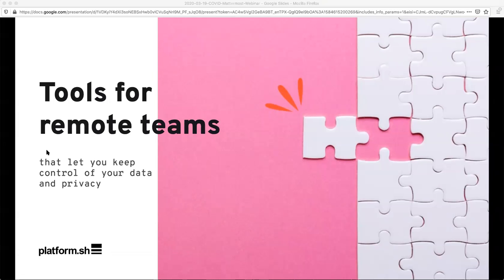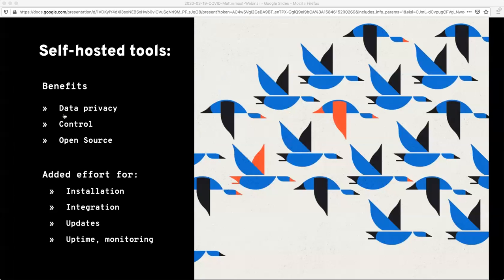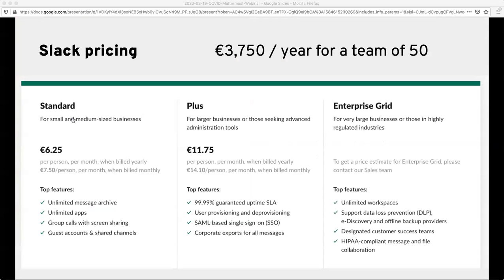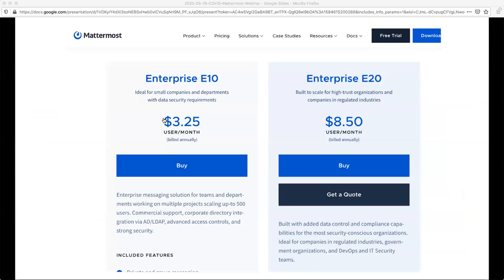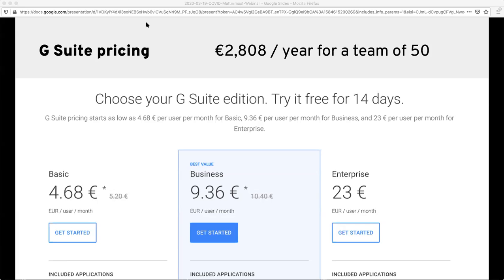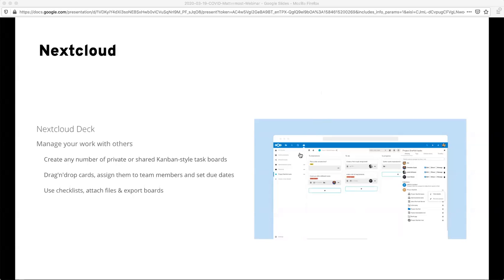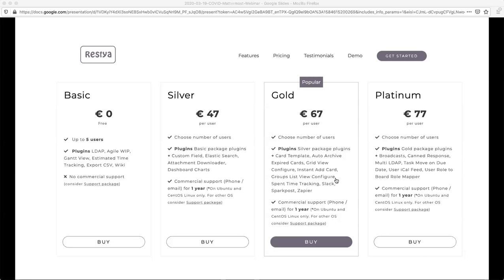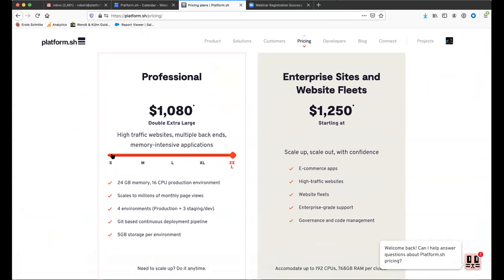Tools for Remote Teams (that let you keep control of your data and privacy)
With COVID-19 raging around the globe, many schools, universities, companies and conferences are moving their meetings online to avoid gathering in person. But many of the tools available to facilitate these meetings, such as Slack, put control of your data into the hands of large companies.

This webinar looks at a number of tools useful in remote teams that make you the master of your own data, including some tools that you can run right on Platform.sh.